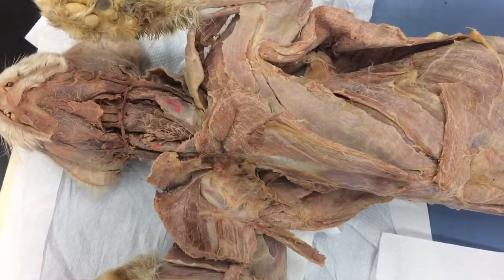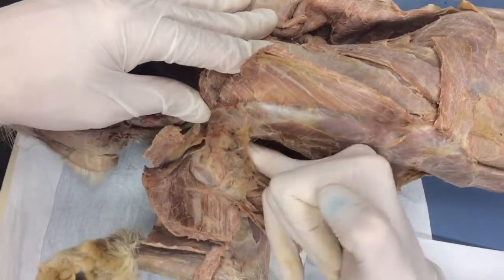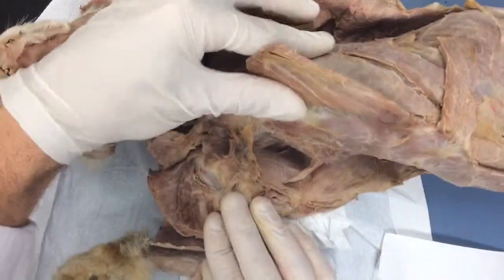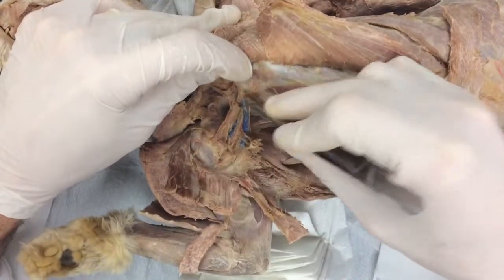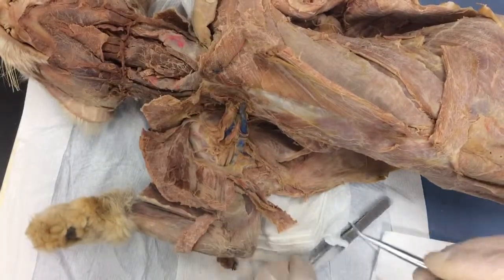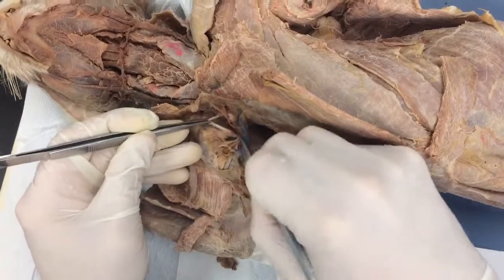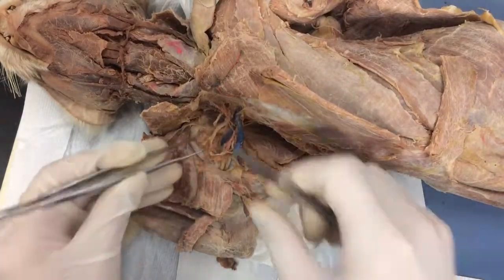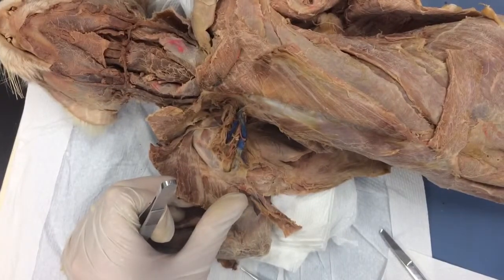Cat: Deep Chest - Part 3